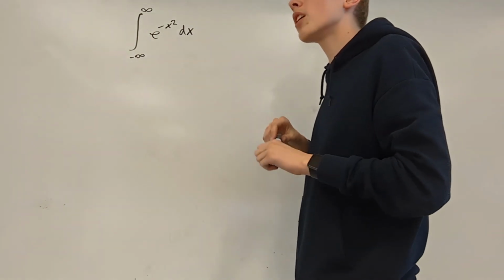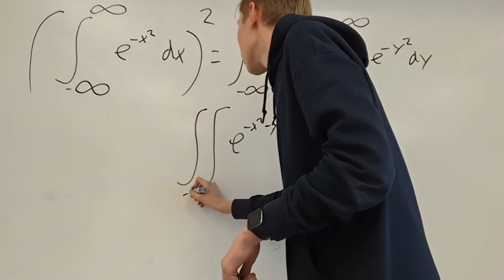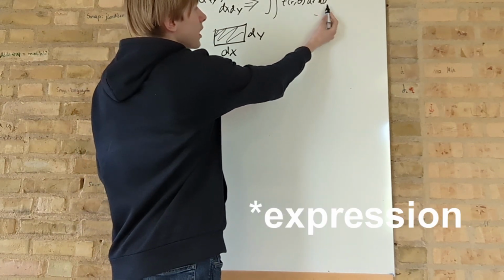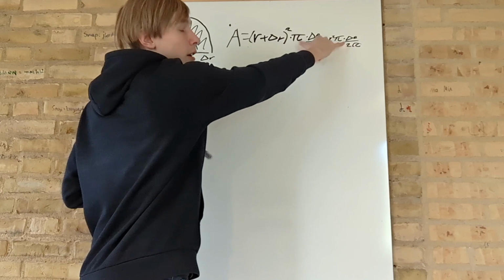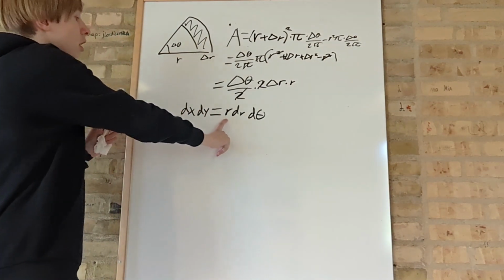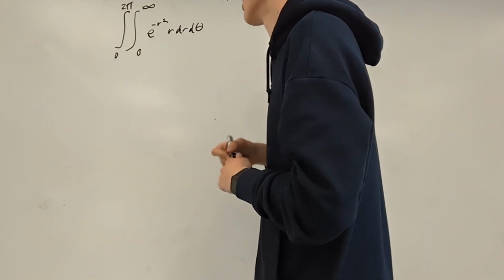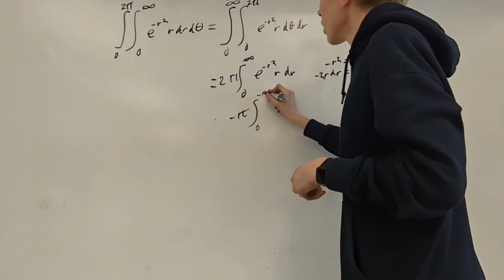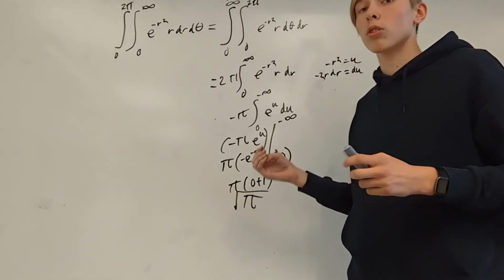Solving the Gaussian integral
In this video I will demonstrate a way to solve the famous Gaussian integral by switching from  cartesian to polar coordinates.